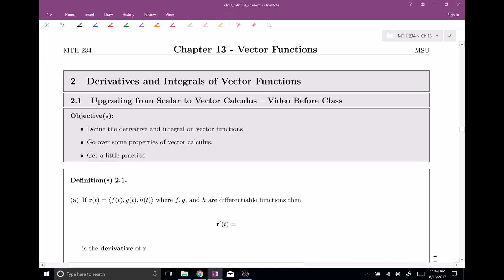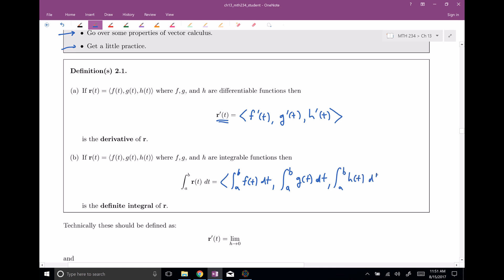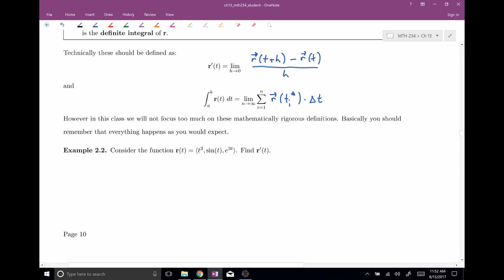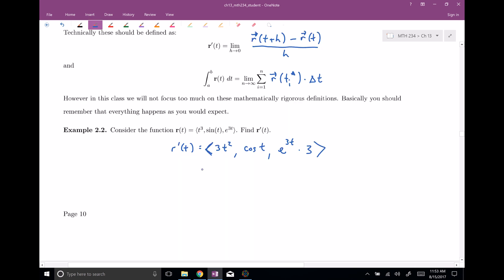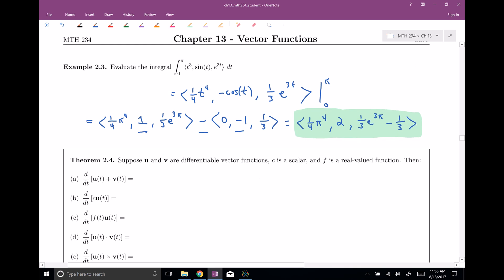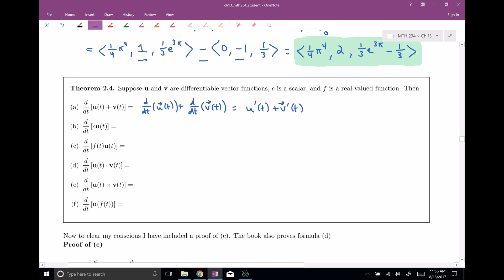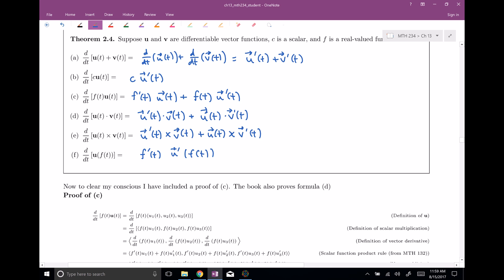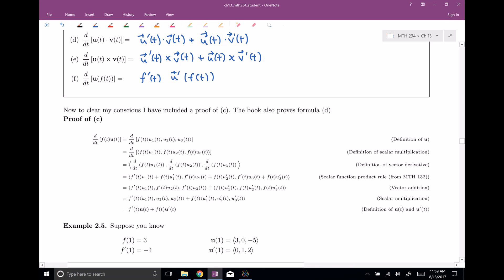MTH 234 Video 13-02